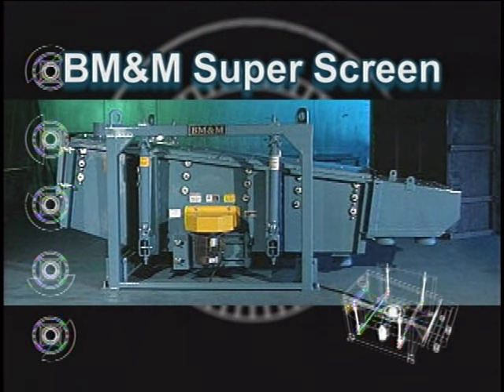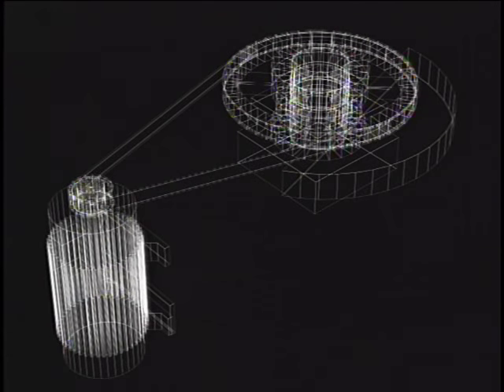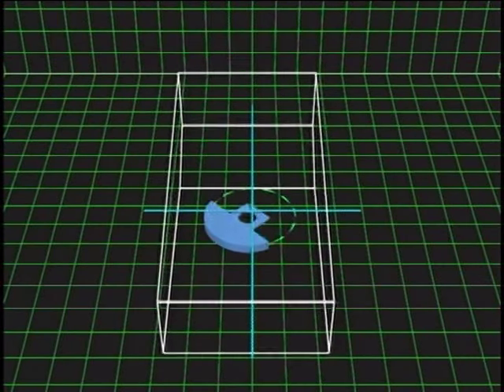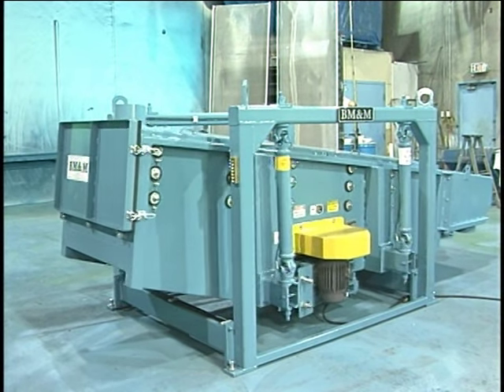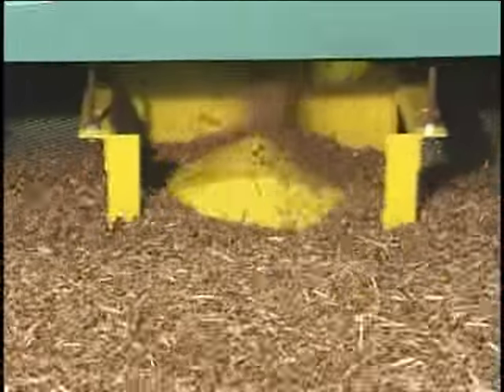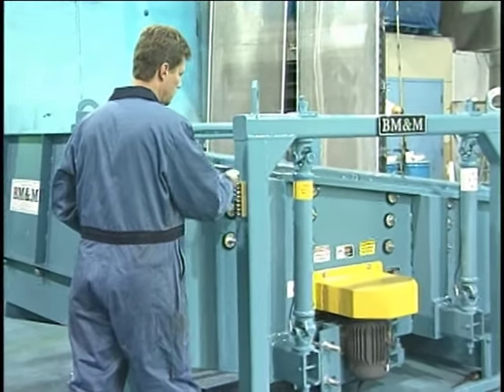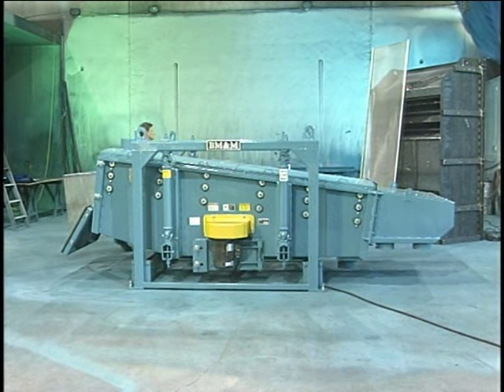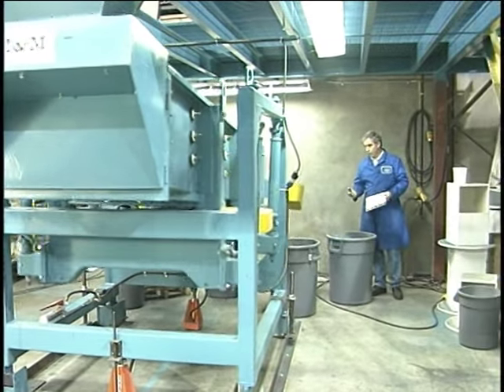BM&M Super Screen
Learn all about BM&M's Super Screen model gyratory screener. High capacity, high efficiency, great return on your investment.